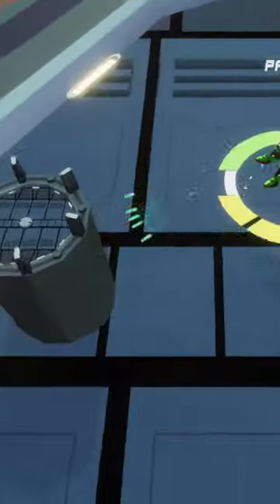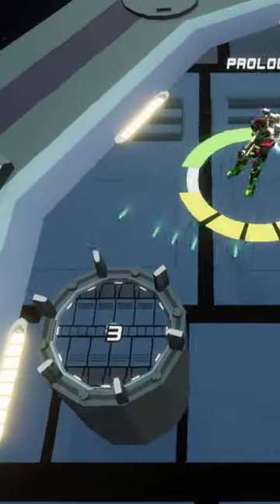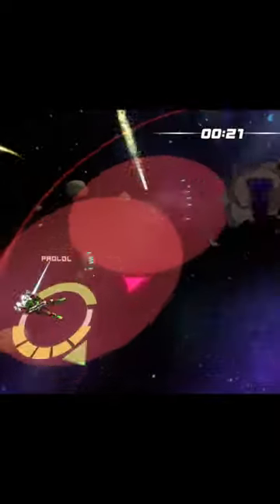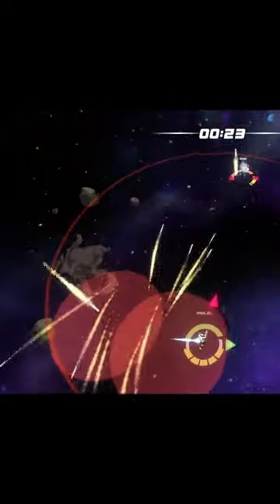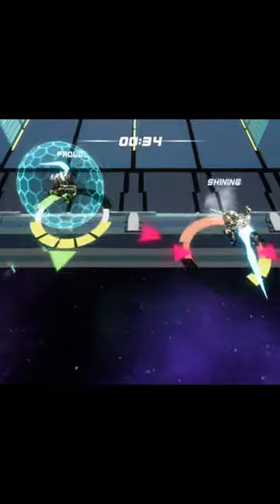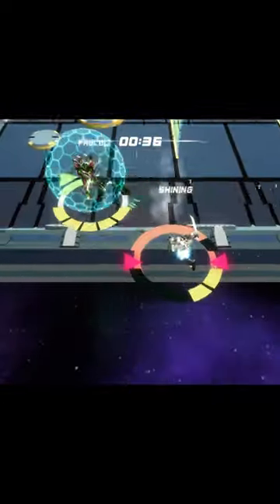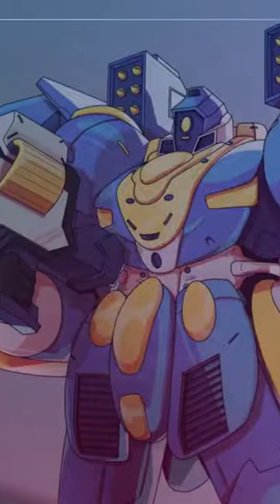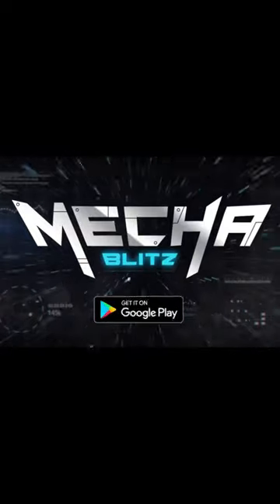Primary Weapon Short: Scatter Gun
Weapon Showcase 8:
The Scatter Gun
A slow, short-ranged weapon with a wide spread.